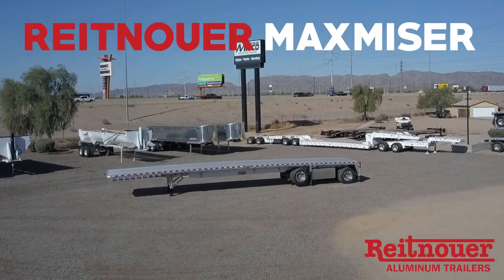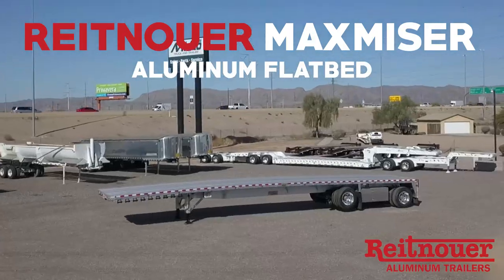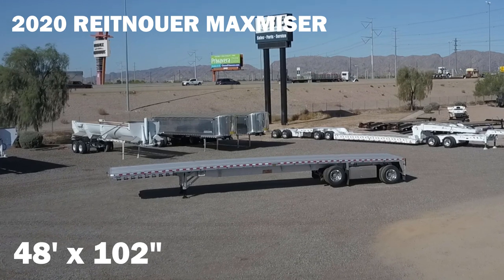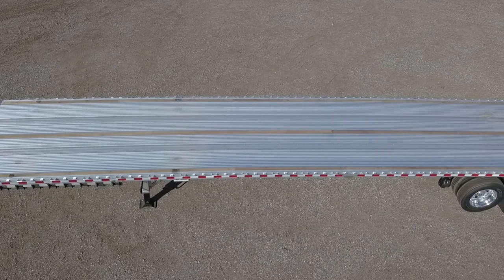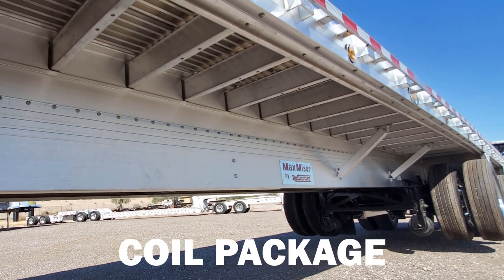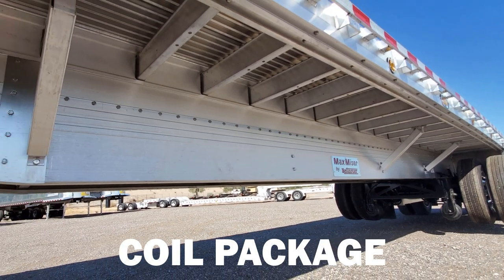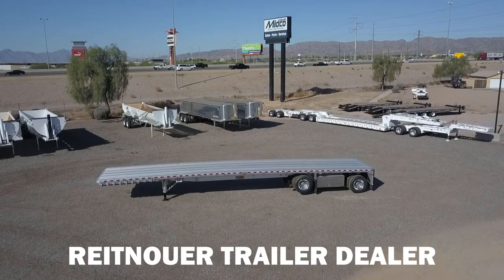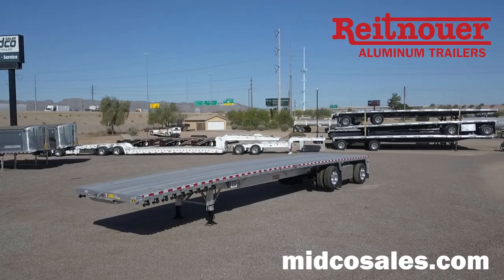Reitnouer MaxMiser Trailer - Aluminum Flatbed Trailer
Reitnouer MaxMiser flatbed trailer for sale at Midco Sales in Chandler, AZ.   48' x 102" flatbed, air ride suspension, front lift axle, coil package.

Midco Sales
1200 S. Akimel Ln, Chandler, AZ 8226